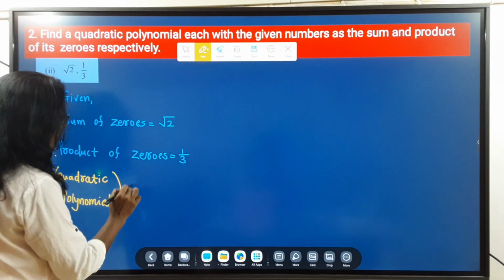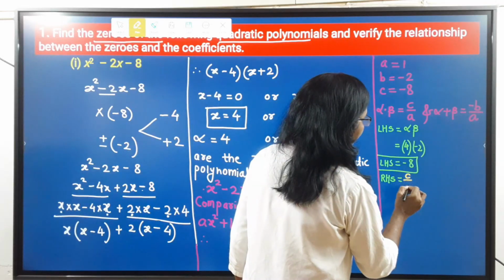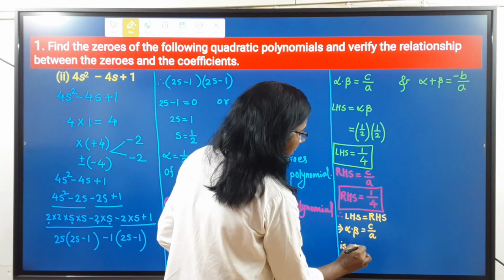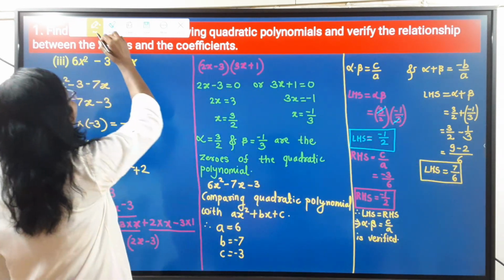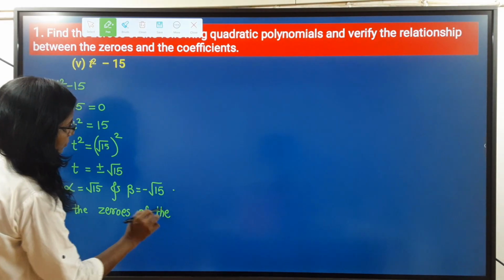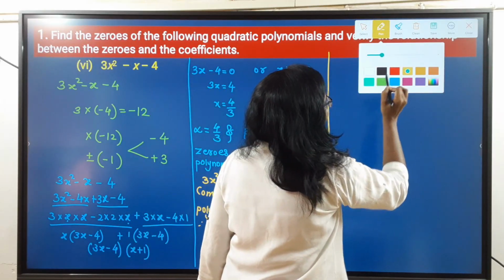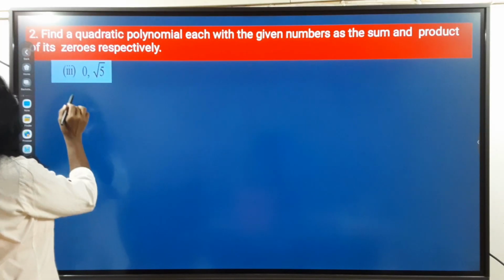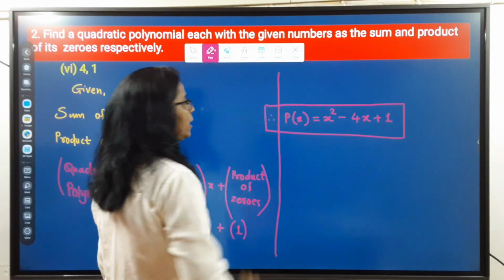Exercise 2.2 | Class10 CBSE Maths | Chapter 2.Polynomials | simplest Method zeroes of polynomial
In this video students are going to learn examples in exercise 2.2.

What will you learn:
•how to find zeroes of polynomial
•how to form the quadratic polynomial
•how using the formula of quadratic polynomial while formating quadratic polynomial
•how to verify the relationship between zeroes and the coefficients.

Time Planning  :
00:00 - Introduction
01:18 - Q.1(i)
08:28 - Q.1(ii)
14:26 - Q.1(iii)
20:46 - Q.1(iv)
25:15 - Q.1(v)
30:03 - Q.1(vi)
35:20 - Q.2(i)
37:31 - Q.2(ii)
39:29 - Q.2(iii)
41:21 - Q.2(iv)
42:48 - Q.2(v)
44:56 - Q.2(vi)